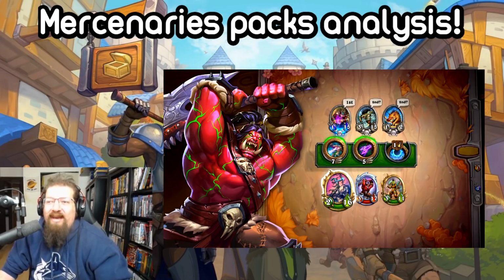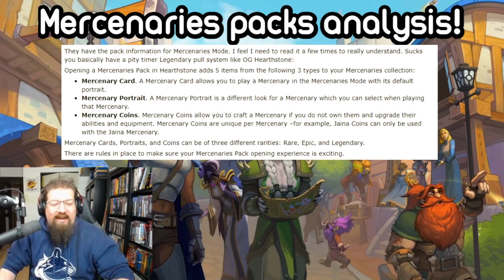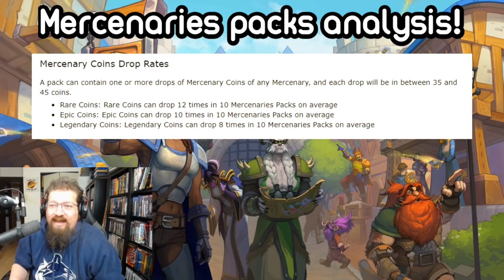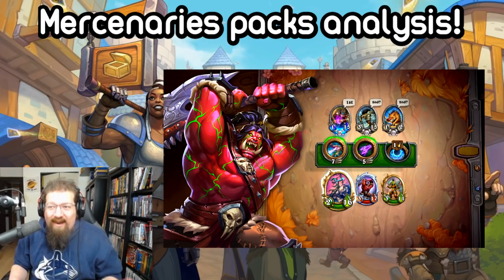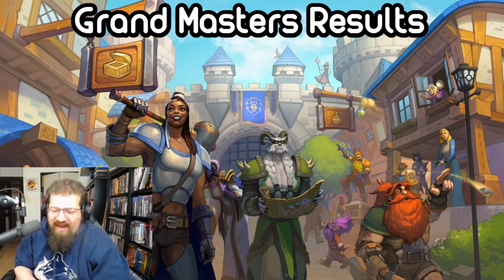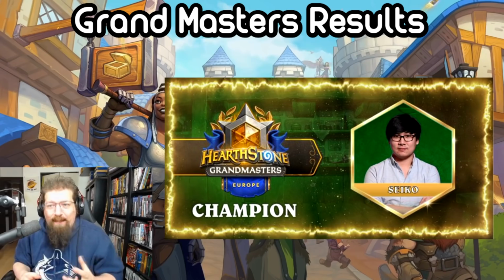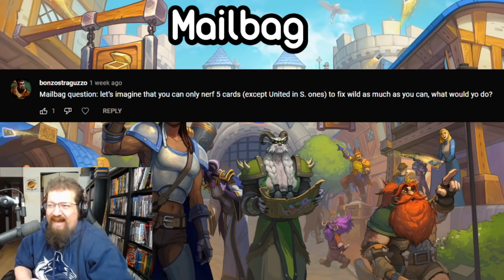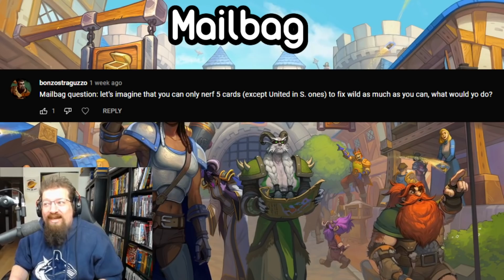This Week in Hearthstone: Blizzard reveals EVERYTHING about Mercenaries PACKS! FULL HONEST REVIEW!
In the 54th edition of This Week in Hearthstone we go through the full breakdown of what will be in Mercenaries packs and if it’s worth your money? We also look at this week’s Grand Master’s results and answer your questions in the Mailbag segment.

Introduction 0:00
Mercenaries packs breakdown 1:09
Grand Master results 6:34
Mailbag 7:44